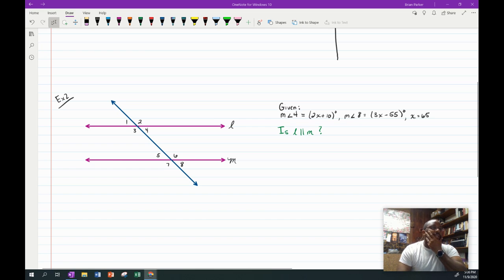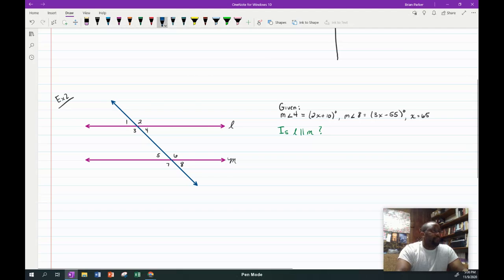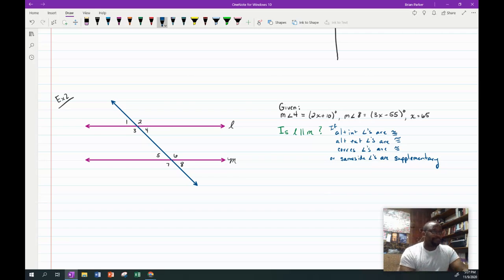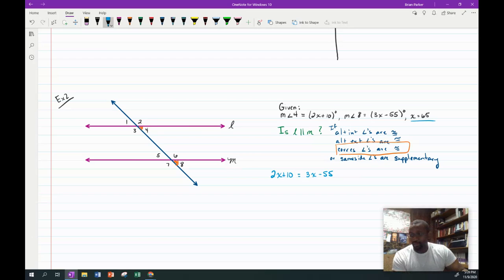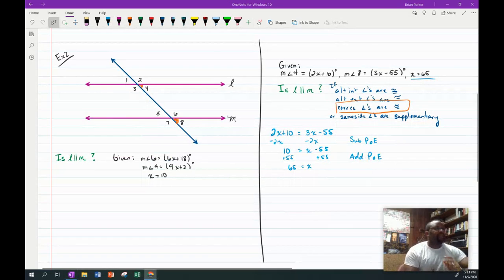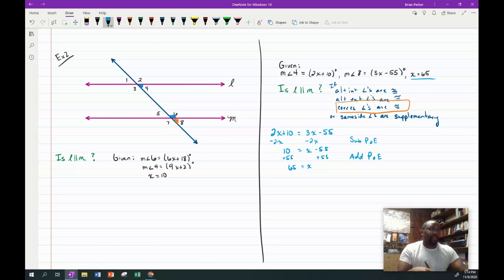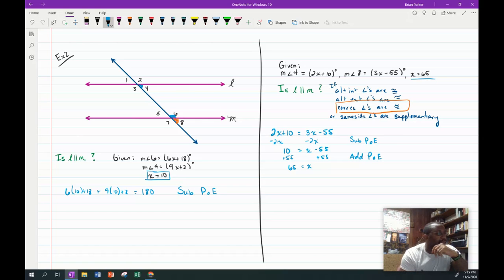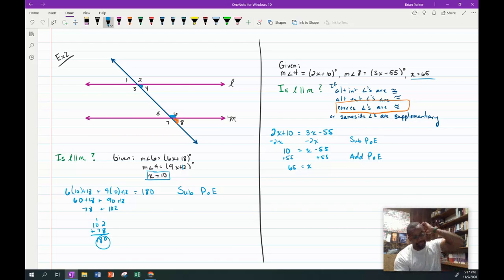3.3.2 More proving parallel lines